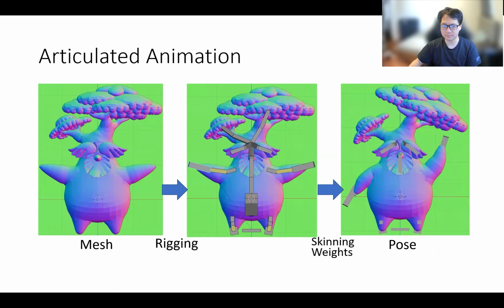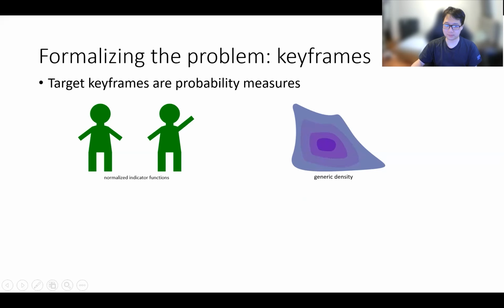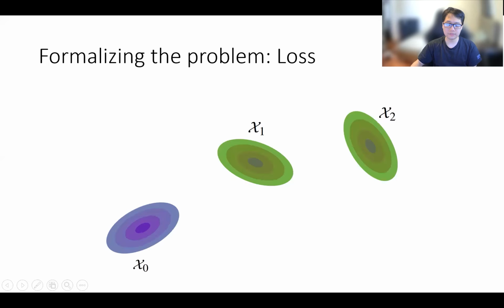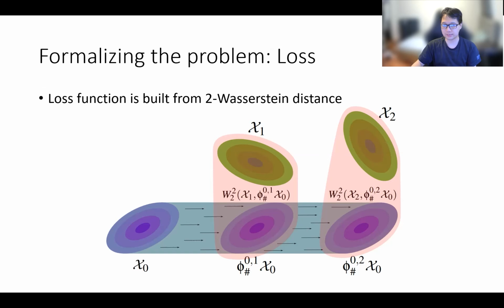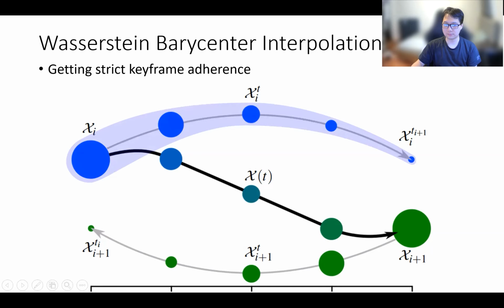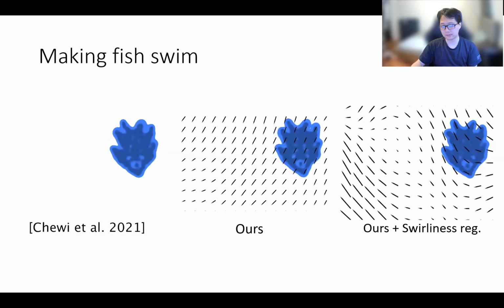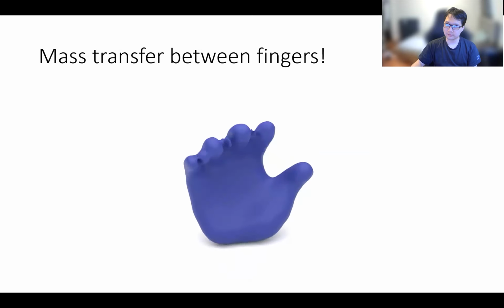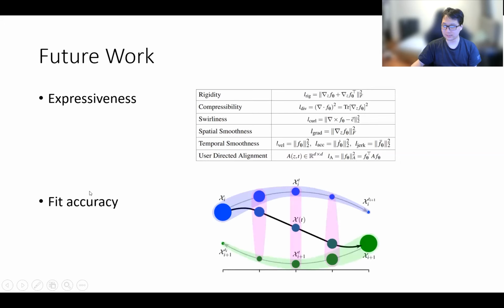SCA 2022 Session D - Wassersplines for Neural Vector Field Controlled Animation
Much of computer-generated animation is created by manipulating meshes with rigs. While this approach works well for animating articulated objects like animals, it has limited flexibility for animating less structured free-form objects. We introduce Wassersplines, a novel trajectory inference method for animating unstructured densities based on recent advances in continuous normalizing flows and optimal transport. The key idea is to train a neurally-parameterized velocity field that represents the motion between keyframes. Trajectories are then computed by advecting keyframes through the velocity field. We solve an additional Wasserstein barycenter interpolation problem to guarantee strict adherence to keyframes. Our tool can stylize trajectories through a variety of PDE-based regularizers to create different visual effects. We demonstrate our tool on various keyframe interpolation problems to produce temporally-coherent animations without meshing or rigging.